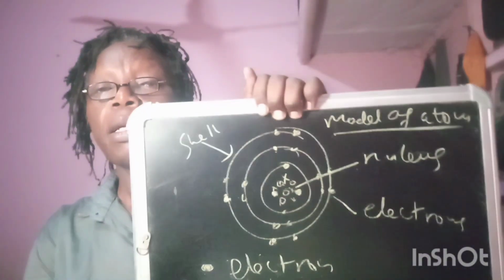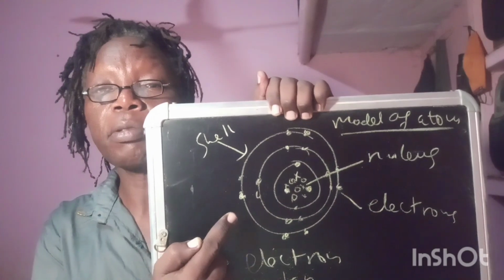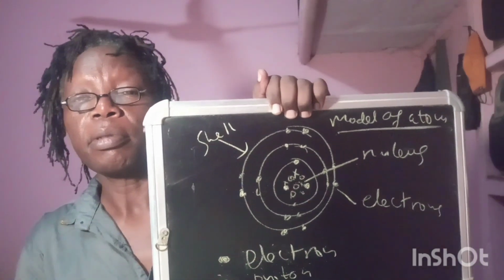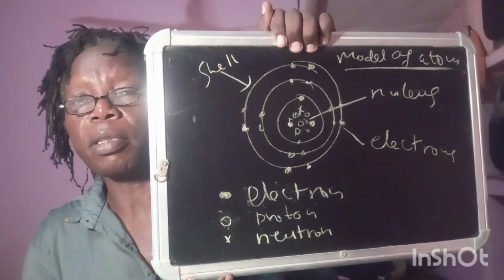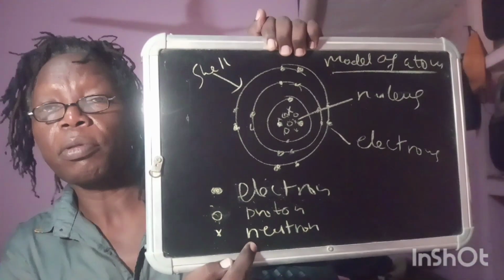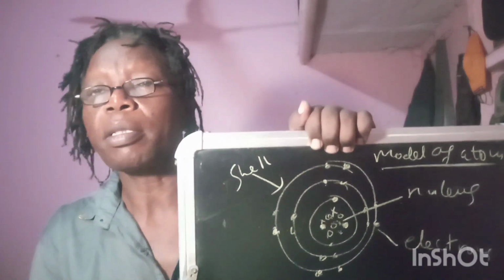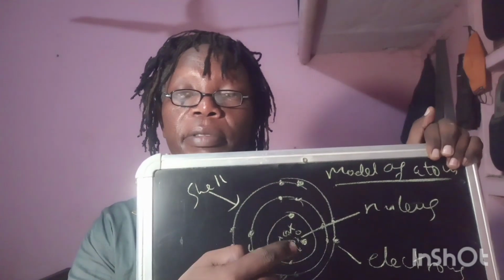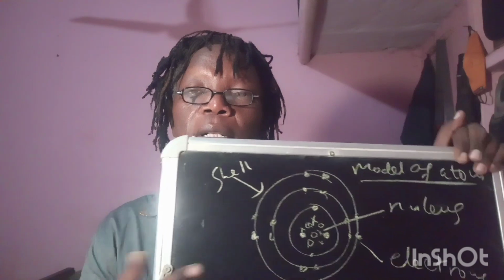what is an atom